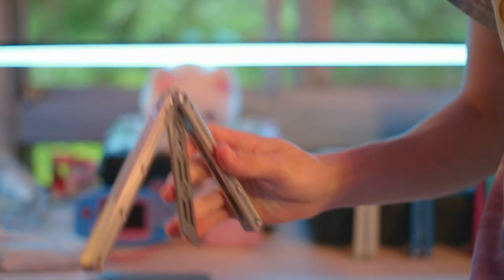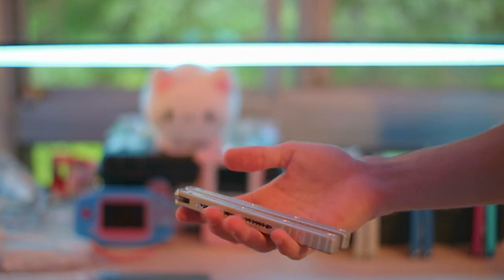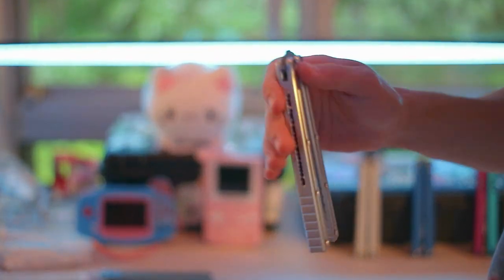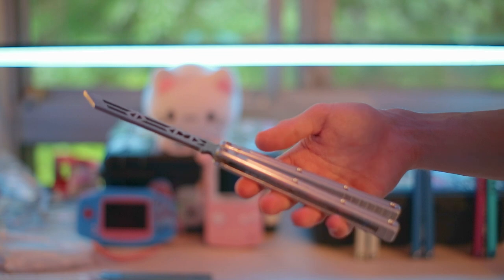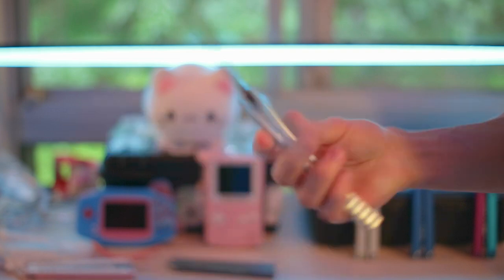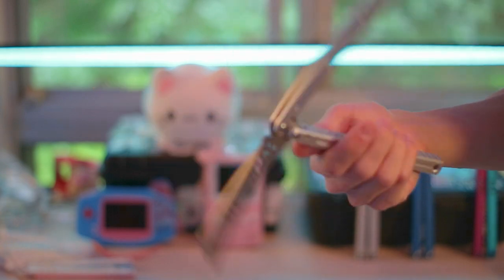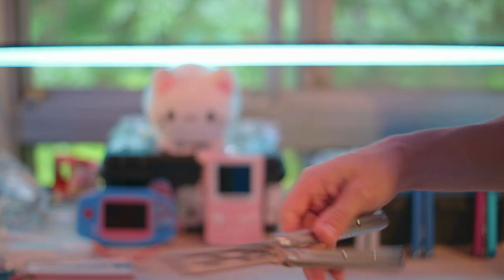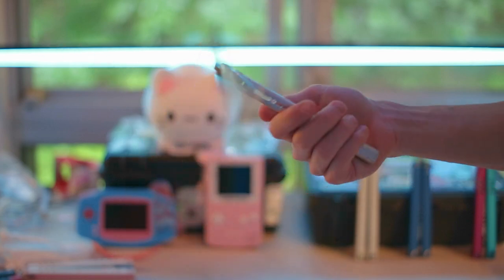GOLD STANDARD OF BALISONGS // hourglass krake raken flips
the squid industries krake raken is pretty much "the" balisong. in this video i discuss why that is, and what standards do for the balisong community!

Canon EOS m10 - Main Camera
iPhone 12 Mini - Secondary Camera

Canon 15-45mm w/ Image Stabilization Lens

pc:
AMD Ryzen 5 3600 CPU
GeForce GTX 1660
16gb Corsair Vengeance RAM
250GB Samsung 970 Evo+  m.2 SSD
Seagate BarraCuda 2TB HDD

laptop:
Vector GP76 12UE-270 17.3" FHD Gaming Laptop